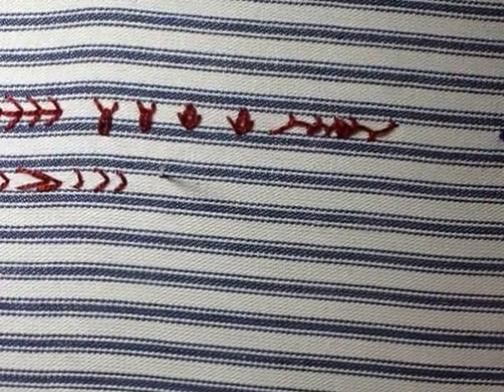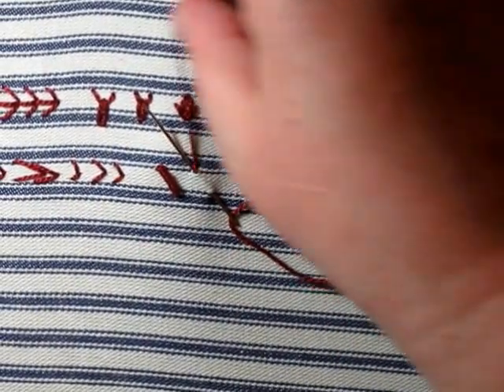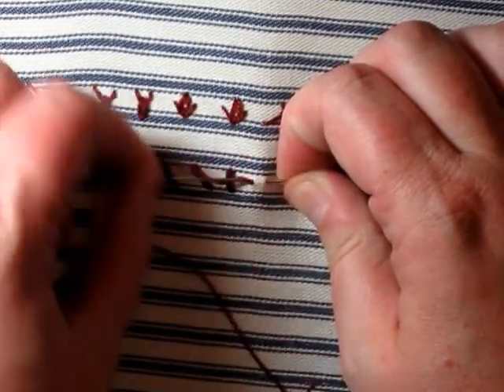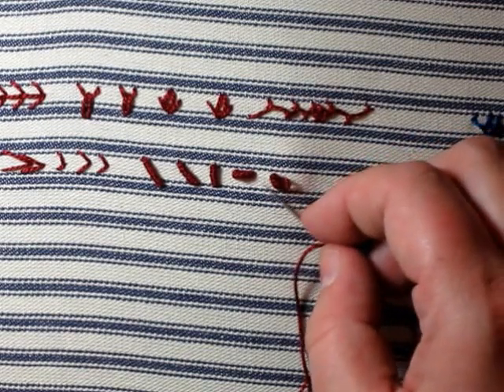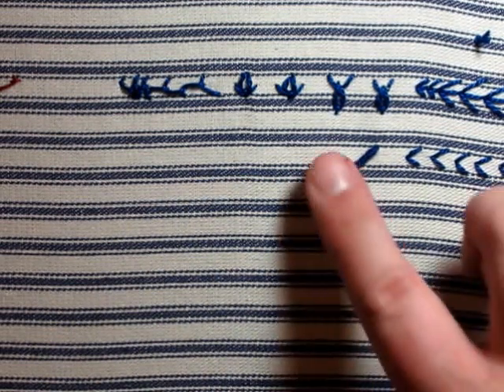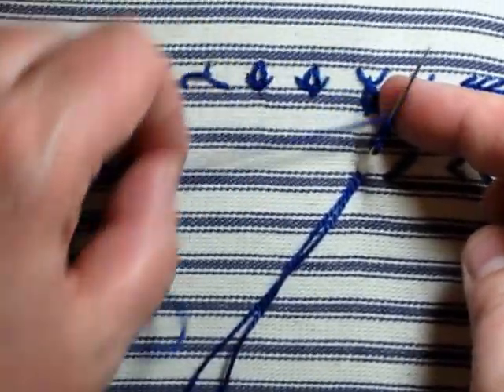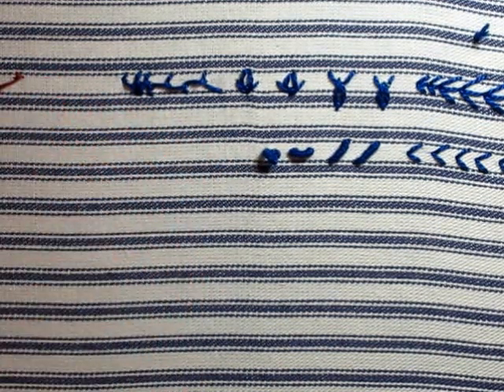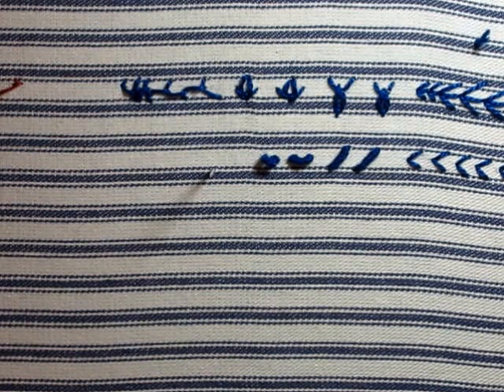24 Bullion Knots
Stitching the basic embroidery stitch - Cretan Stitch

Right handed AND left handed instruction!

This is the 24th video in a year-long, weekly stitch video series by Golden Circle

Designs. Remember, the blog post associated with these videos goes live on Thursdays,

and includes suggestions for ways to use the stitches in your projects!
Left Handed instructions start at 8:52.